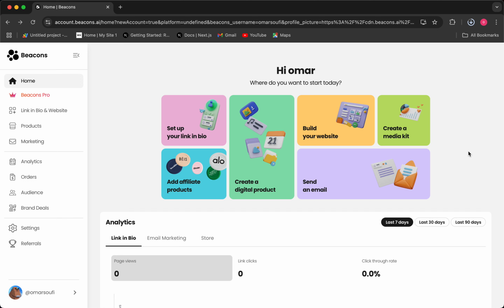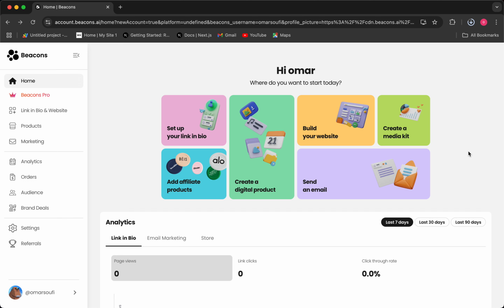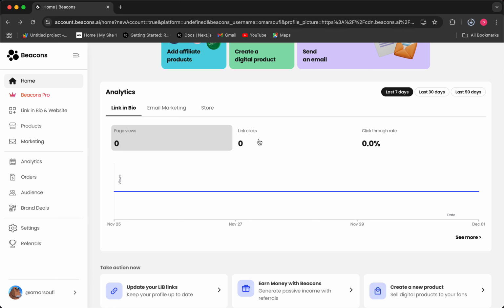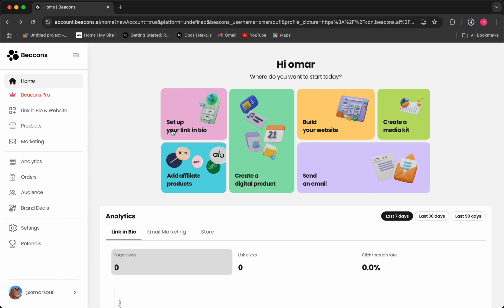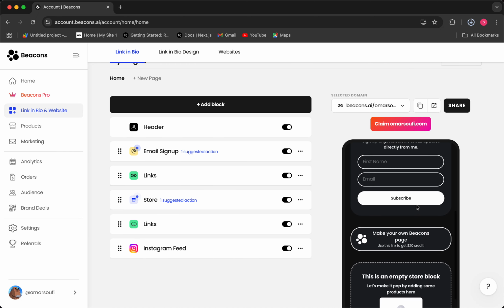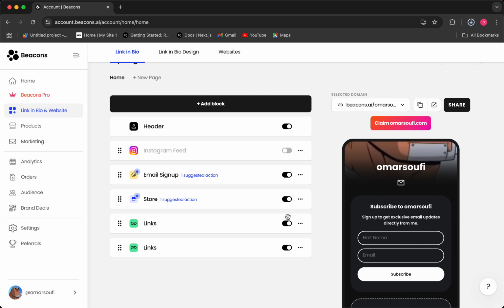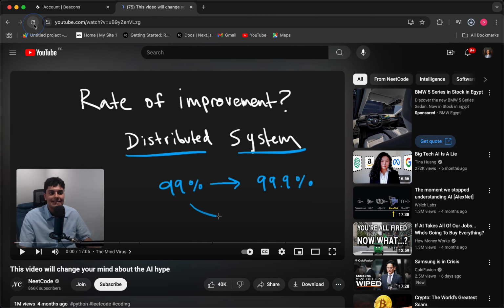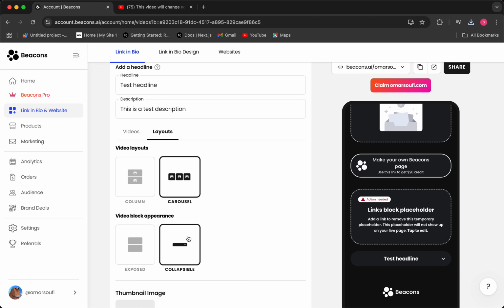How To Use Beacons.AI